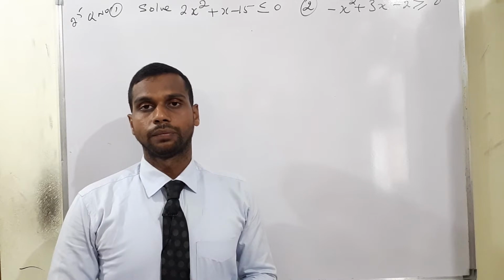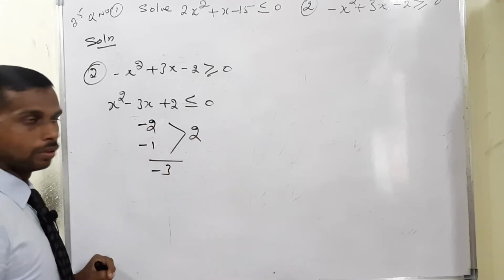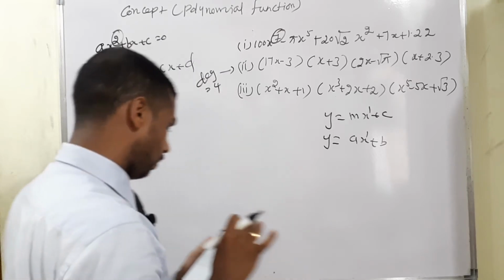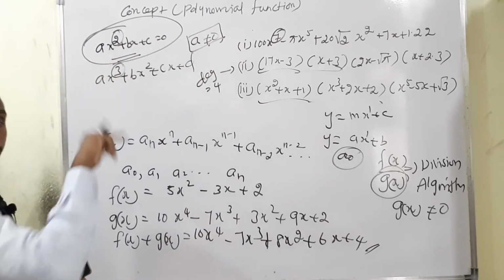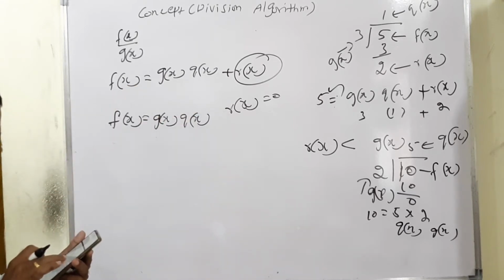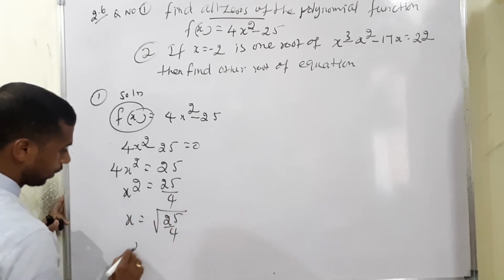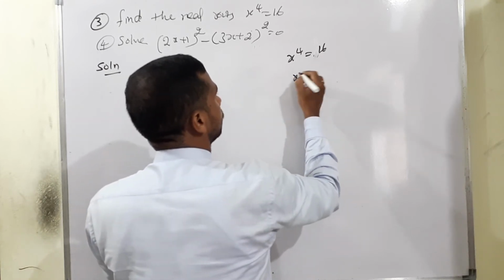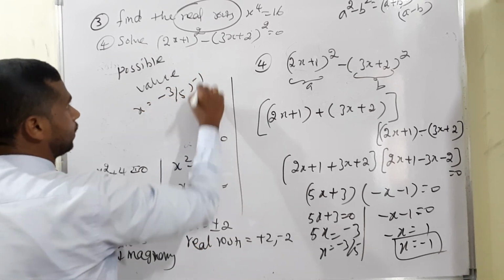GRADE 11| MATHS | CHAPTER 2 CONCEPTS OF POLYNOMIAL FUNCTION | 19 07 2021 | 7 AM